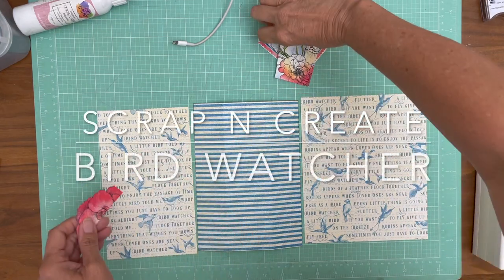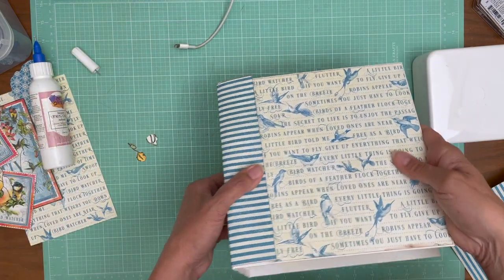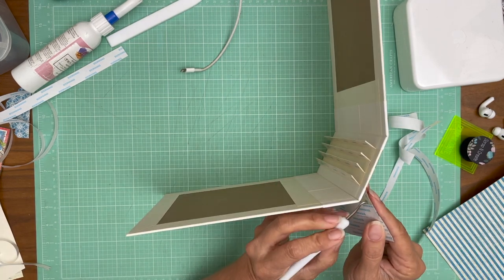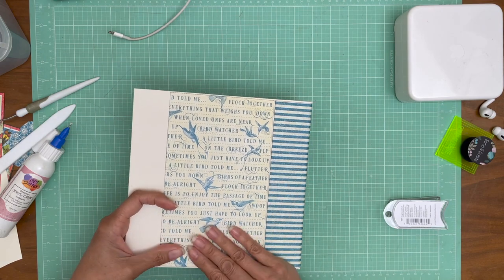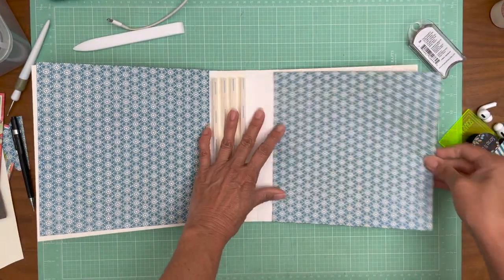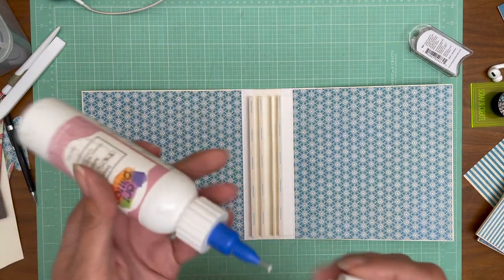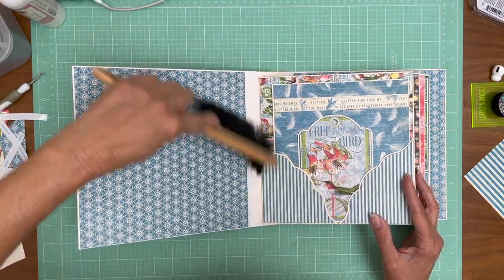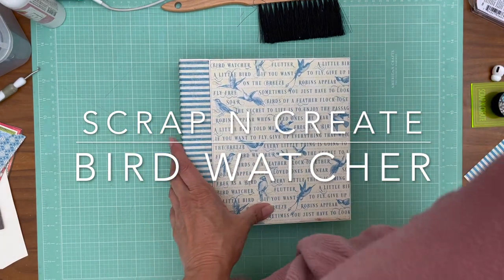Graphic 45 | Bird Watcher Cover, Liners & Page install Mini Album